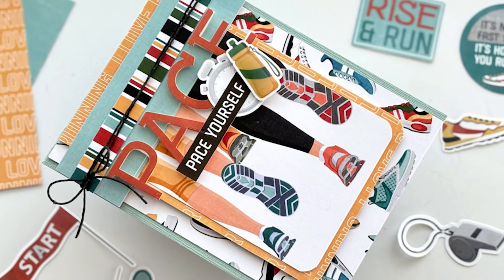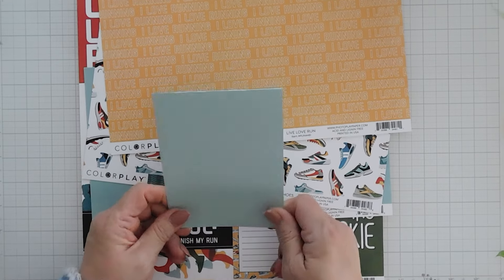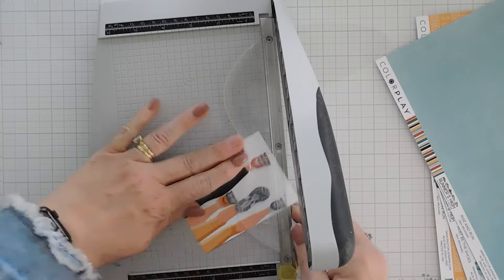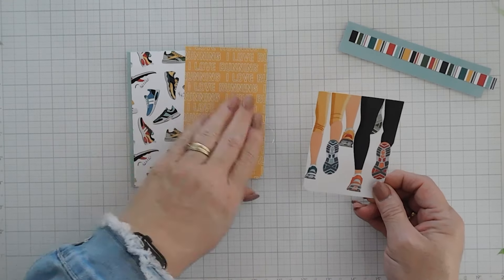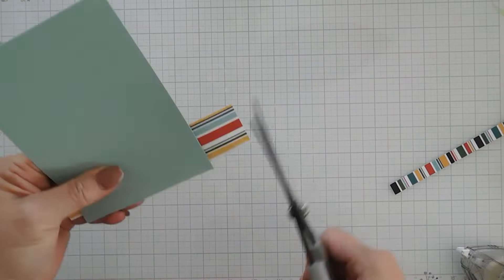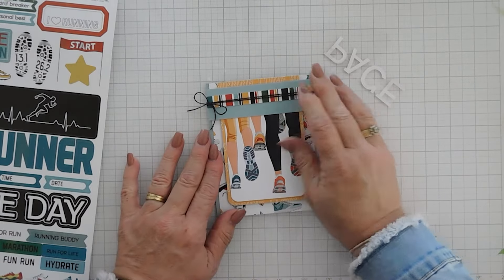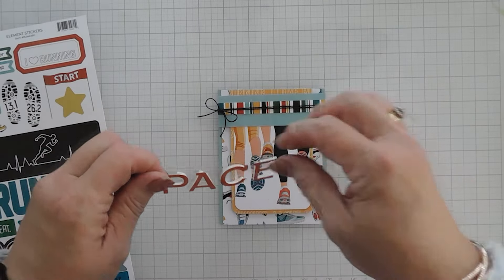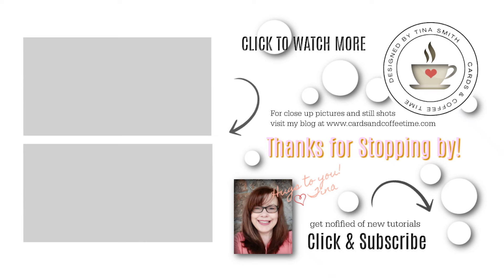Patterned Paper Play | Photoplay Paper Runner's High Collection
This card design is perfect for marathon runners, joggers, or anyone in need of a gentle reminder to pace themselves.

• Glossy Accents Large 2 oz.